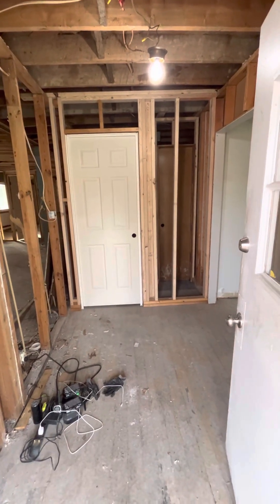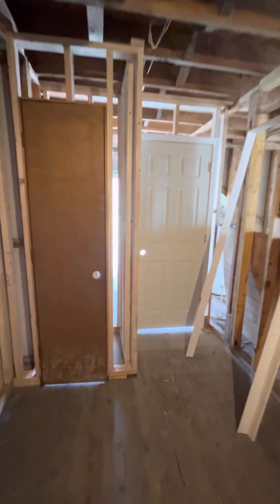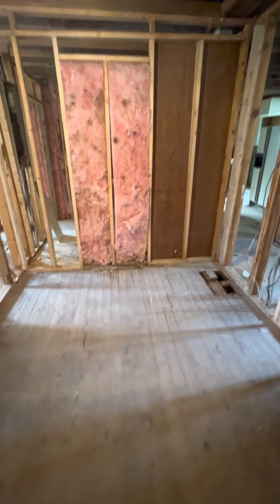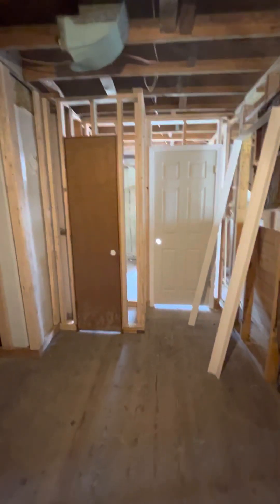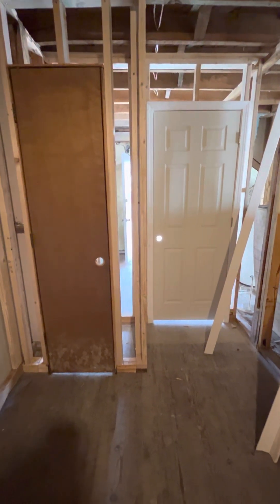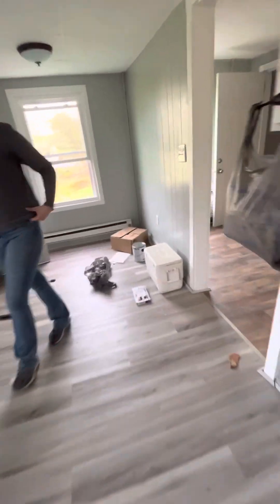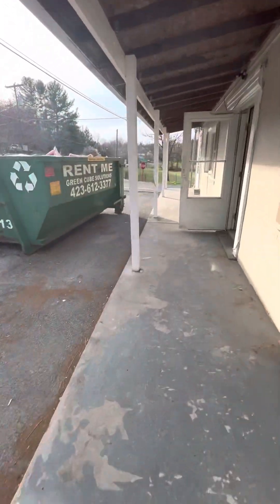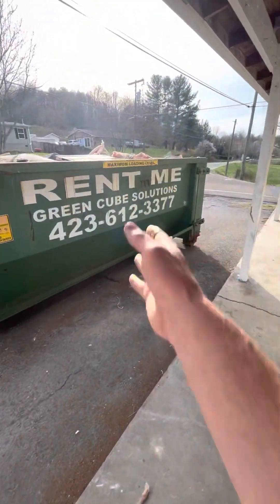Remodeling our 1940s apartment day 11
I frame in the new bedroom, door and closet door, my wife continues demo work and cleaning